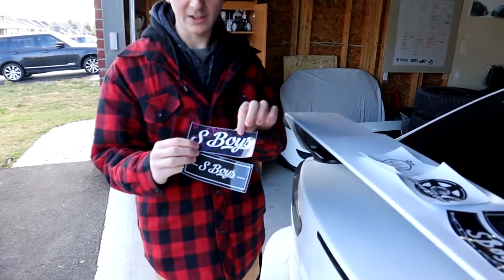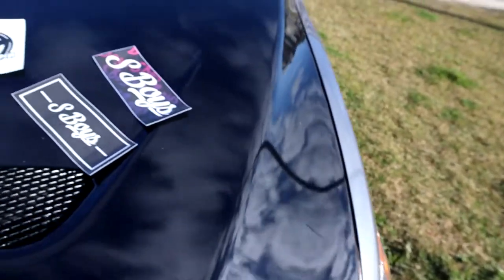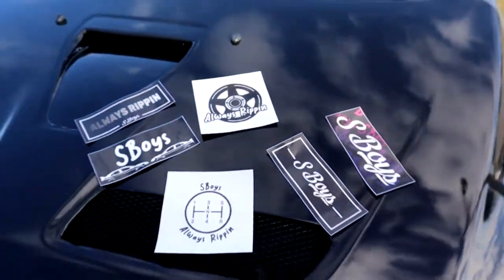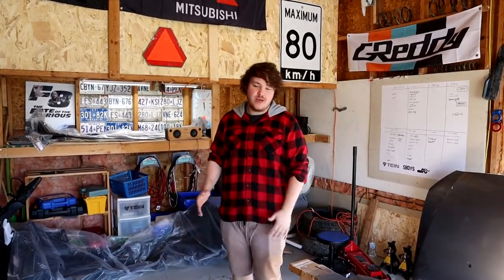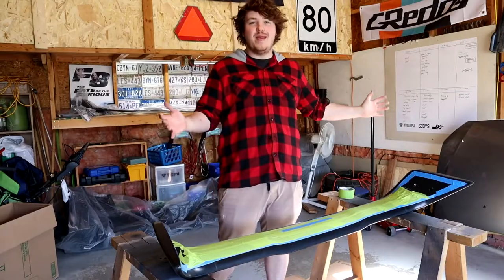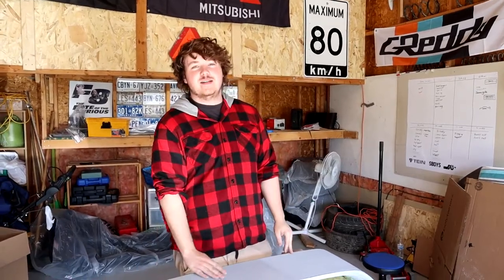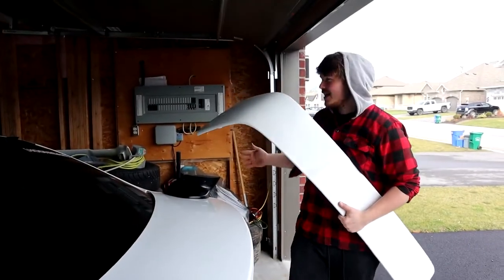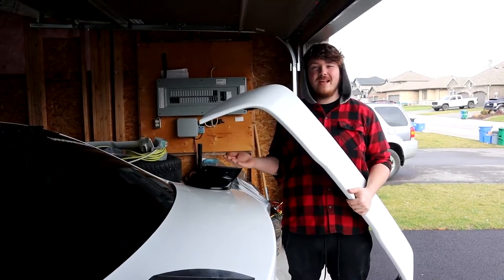Painting A Evo X Wing With Store Bought Paint!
Today we are painting the White lancers wing to match the car, it looks 10/10 better then just the black, Hope you guys enjoyed the video!